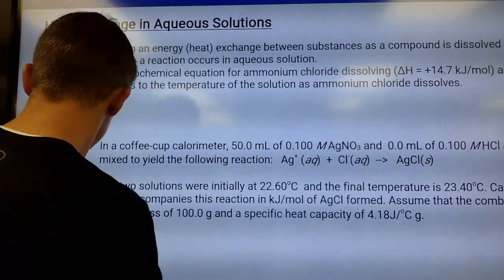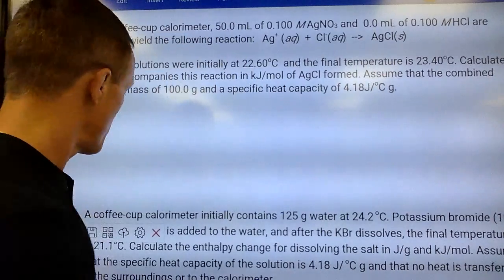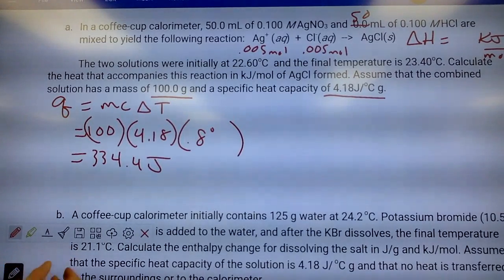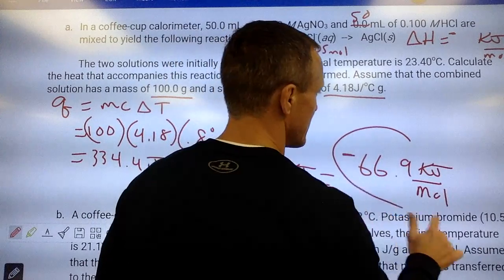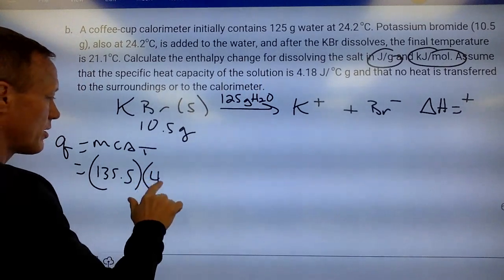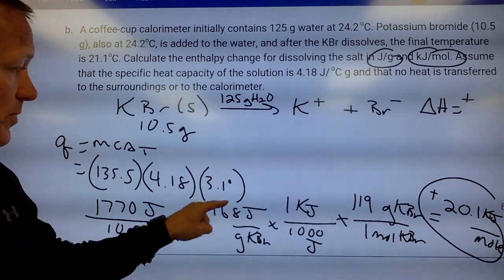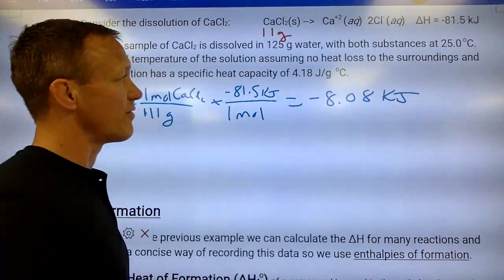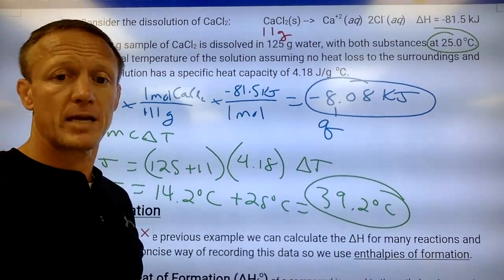AP Heat Exchange in Aqueous Solutions